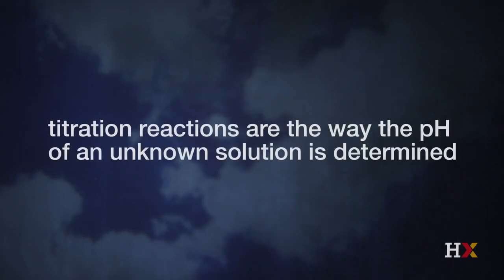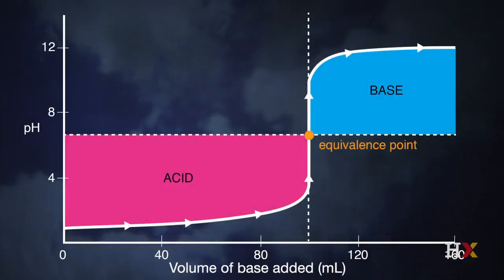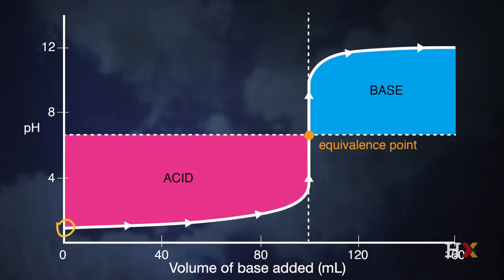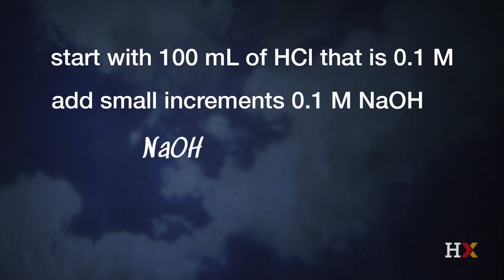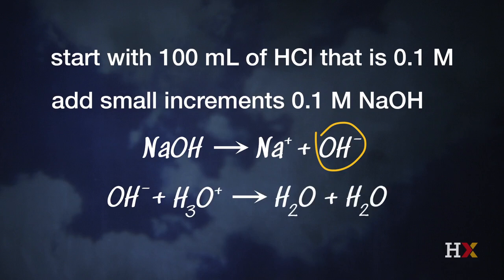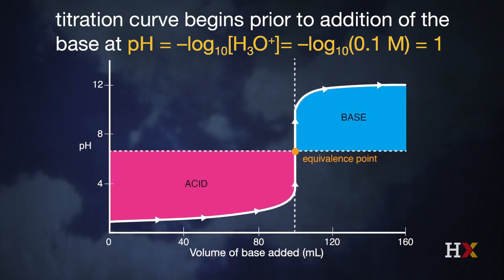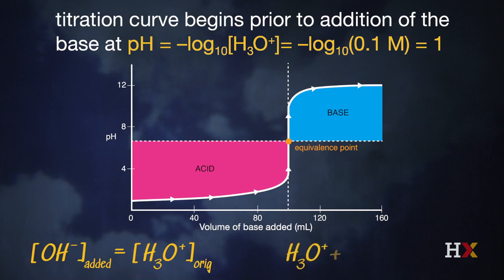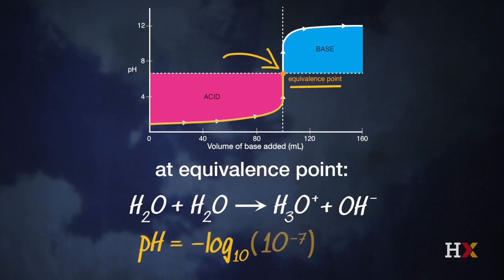HX127 Titration: strong acid by strong base